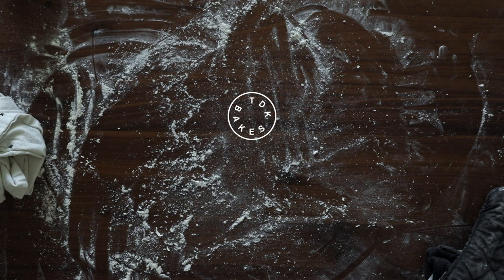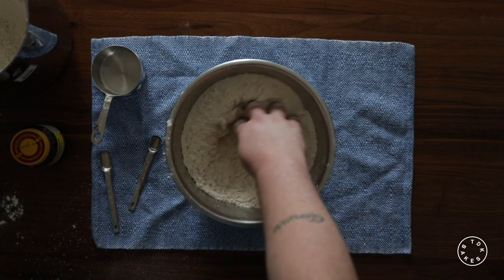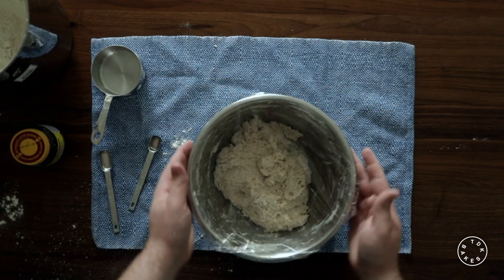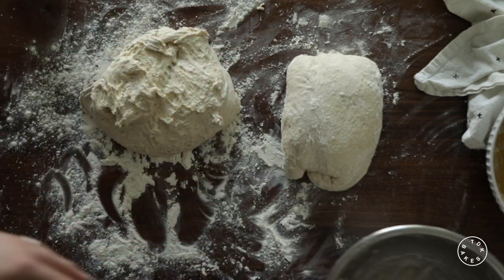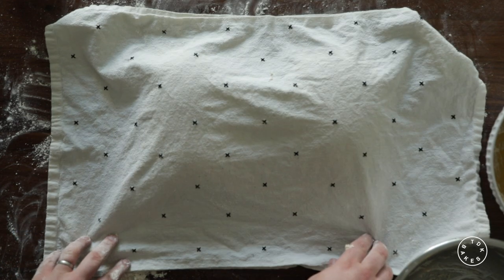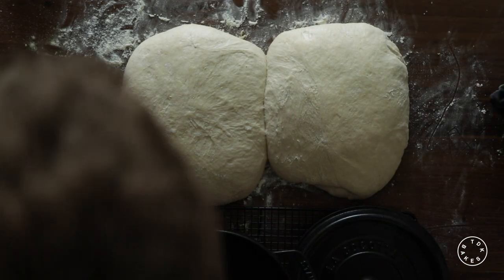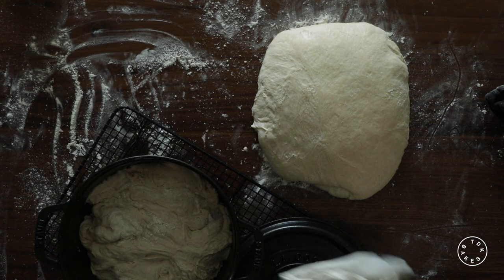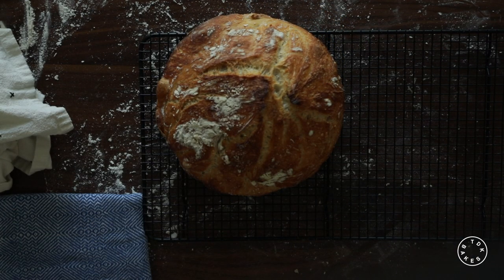Easy No Knead Bread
A simple and effective way to make delicious bread!